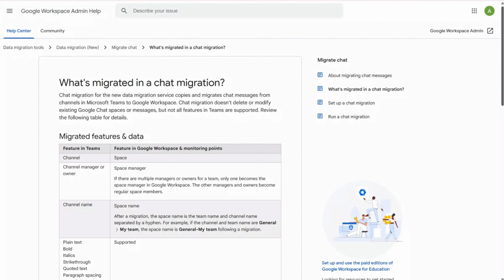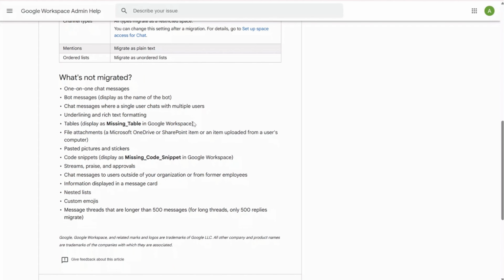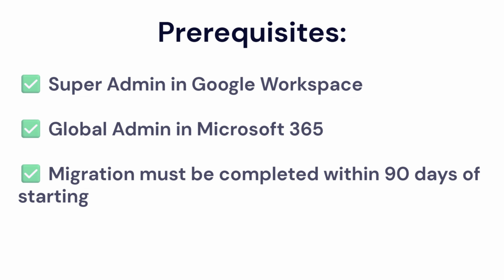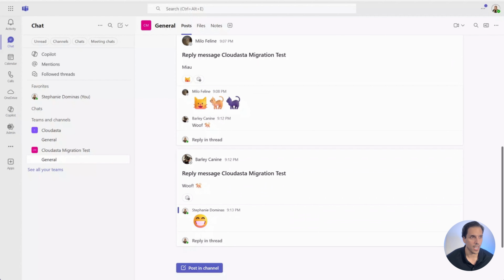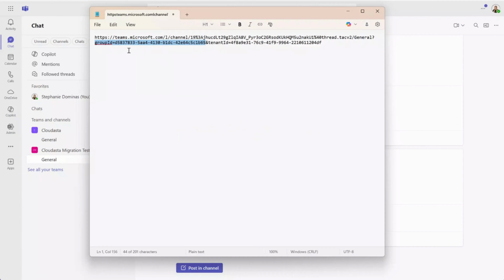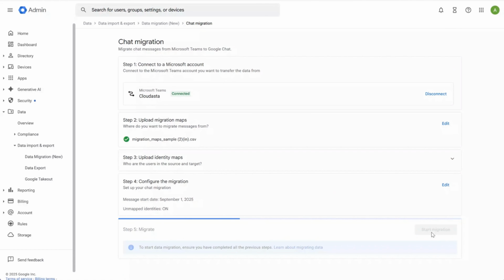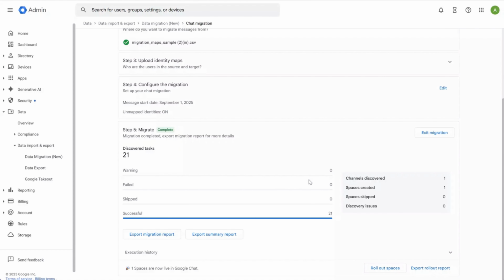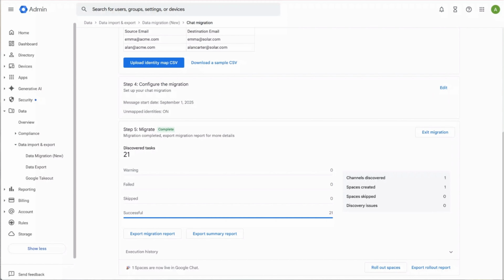How to Migrate From Microsoft Teams to Google Chat | Move Channel History (Free Tool)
Learn how to migrate your organization's chat history from Microsoft Teams channels directly to Google Chat Spaces using the free Data Migration tool. This video covers the entire DIY process of moving conversation history, emojis, and message formatting while preserving your team's collaboration context.

In this video, we:
- Walk you through the setup in the Google Admin Console, explain how to find the specific "Group ID" for your Microsoft Teams channels, and how to execute the final "Roll Out" step to make spaces visible to users.
- We also cover critical limitations regarding what data transfers and what does not.

⏱️ Timestamps:
0:00 - Intro: Migrate from MS Teams to Google Chat
0:29 - What is migrated? (Channels, Formatting, GIFs & Links)
1:01 - What is NOT migrated? (1:1 Chats, Group DMs & Attachments)
2:04 - Prerequisites (Super Admin & Global Admin Access)
2:15 - Important: The 90-Day Migration Window
2:37 - Step 1: Connect to Microsoft Teams
2:54 - Step 2: Upload Migration Map (Finding the Teams Group ID)
3:36 - Step 3: Upload Identity Map (User Mapping)
3:53 - Step 4: Start Migration & Delta Migration
4:20 - Step 5: Roll Out Spaces (Critical Final Step)
4:42 - Troubleshooting Common Errors (Permissions & CSVs)
5:44 - Verifying the Migrated Spaces in Google Chat
5:59 - How to Get Free Support from Cloudasta

🔑 Key Topics Covered:
- Teams to Chat Transfer: Moving public channel history to Google Spaces.
- Migration Limitations: Why 1:1 private chats and file attachments are not migrated by this tool.
- Finding Group IDs: How to extract the correct GroupId from the Teams URL for your CSV map.
- Roll Out Spaces: Understanding the irreversible final step that makes migrated data visible.
- Delta Migration: Syncing new channel messages that were sent during the migration process.
Important Note: This tool migrates Channel conversation history only. It does not migrate private 1:1 chats, group DMs, or files attached to messages (files must be migrated separately via OneDrive/SharePoint tools).

About Cloudasta:
We provide Google Workspace migration services, license management, and support. Transfer your licenses to Cloudasta to get expert help at no additional cost.